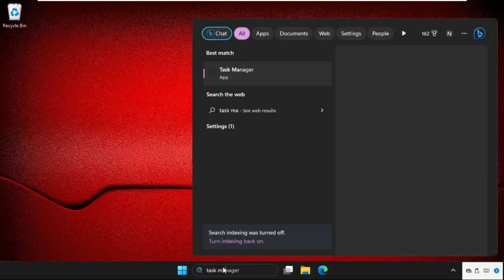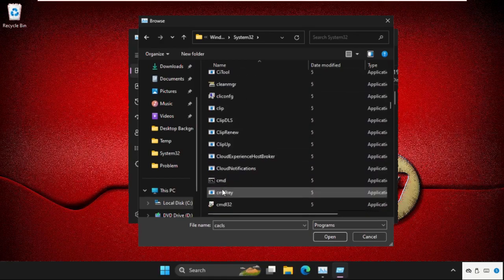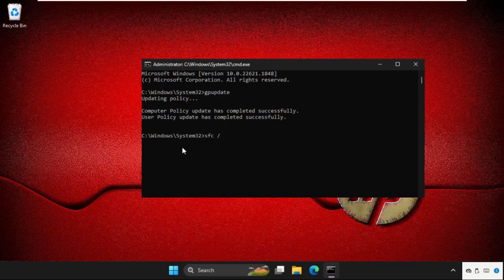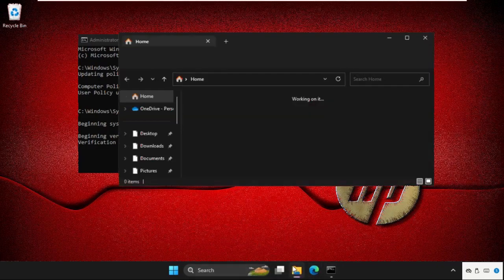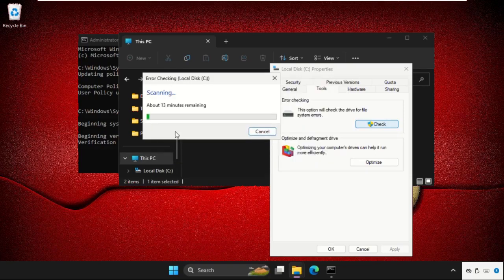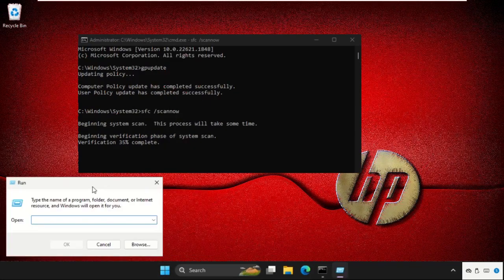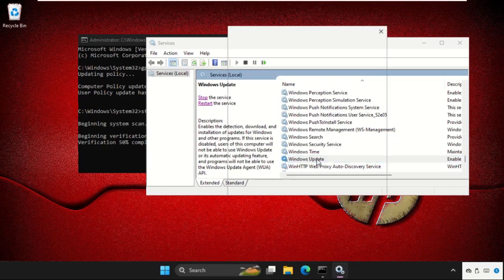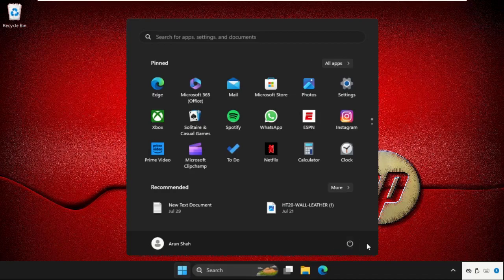HP Laptop - How to Fix Disk Full on Windows 11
Explore solutions for HP Laptop -  How to Fix Disk Full on Windows 11 on Windows 11. Learn effective HP Laptop -  How to Fix Disk Full on Windows 11 techniques for a seamless experience. Discover step-by-step guides to resolve HP Laptop -  How to Fix Disk Full on Windows 11 issues. Master troubleshooting HP Laptop -  How to Fix Disk Full on Windows 11 with our comprehensive guide. Dive into the HP Laptop -  How to Fix Disk Full on Windows 11 essentials and enhance your Windows 11 expertise.